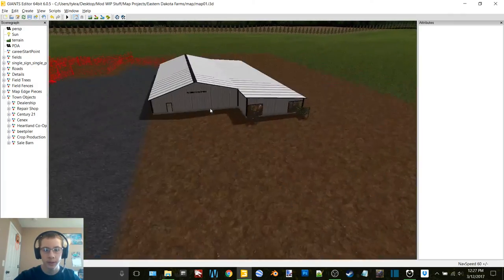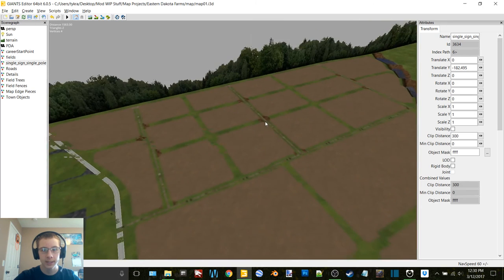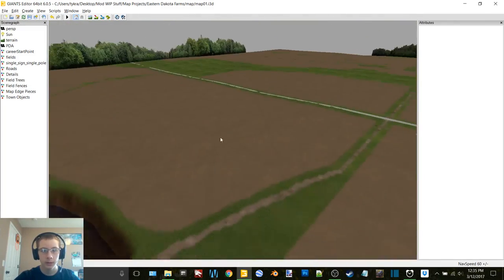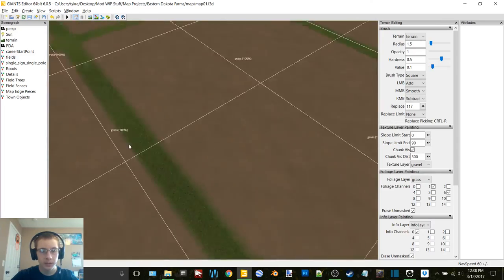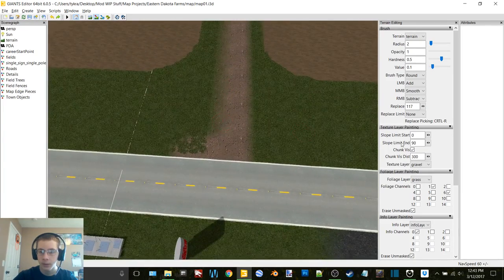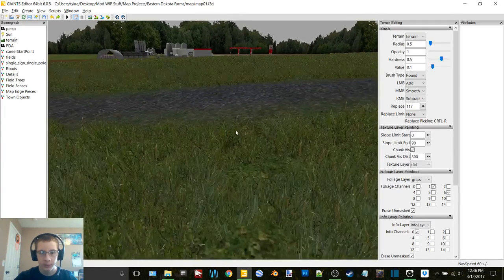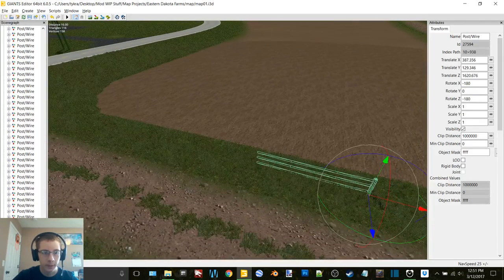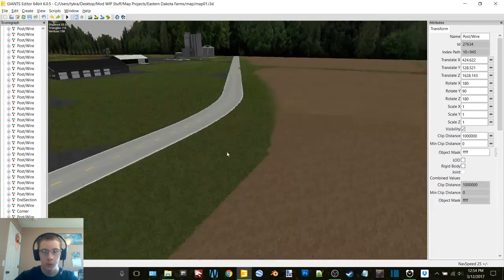Eastern Dakota Farms Map WIP Episode 9